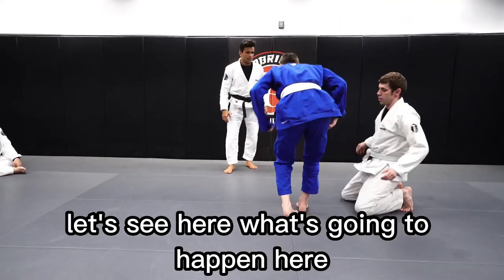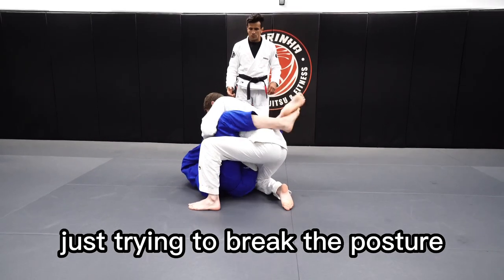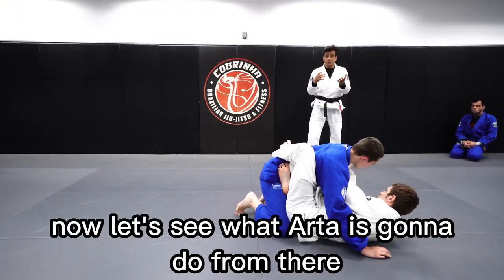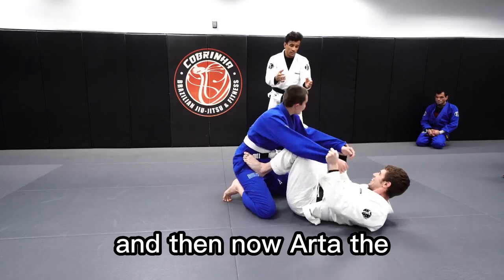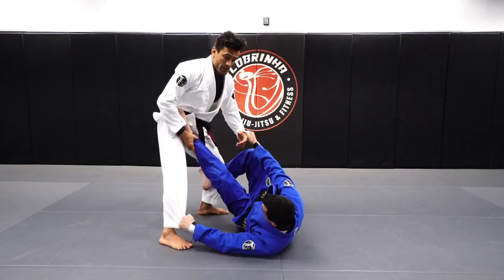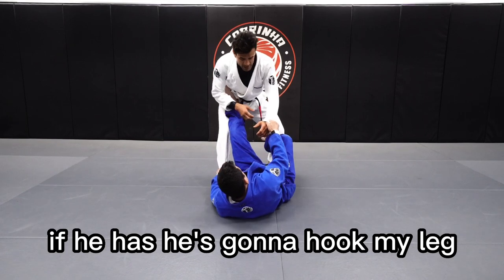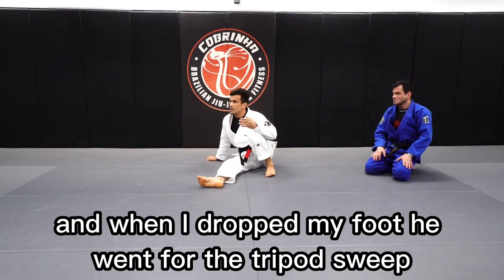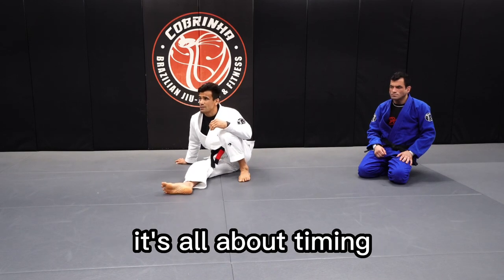Tripod Sweep Concepts & 4 points of Connection | Cobrinha BJJ